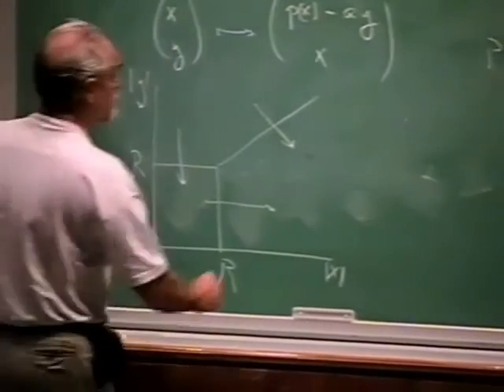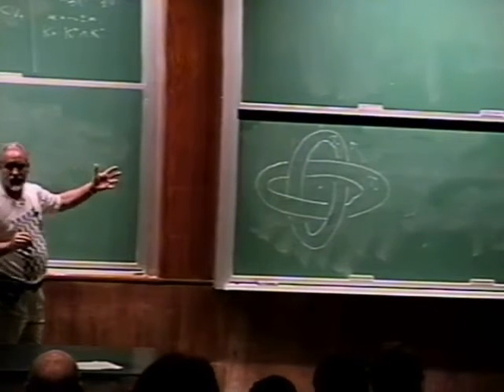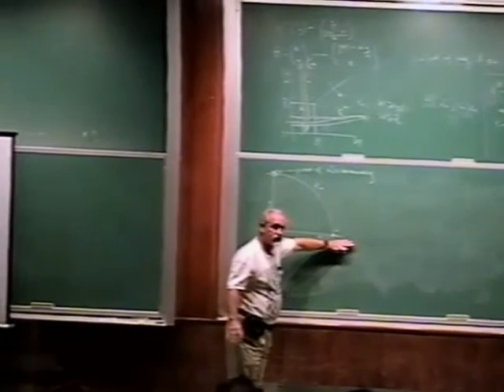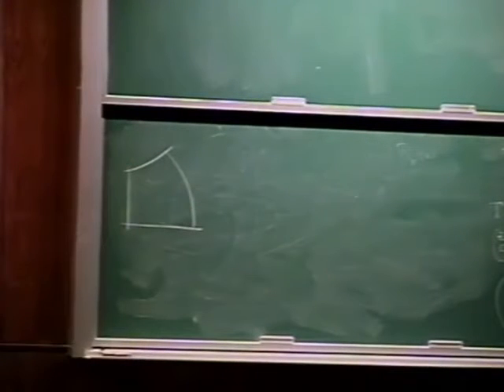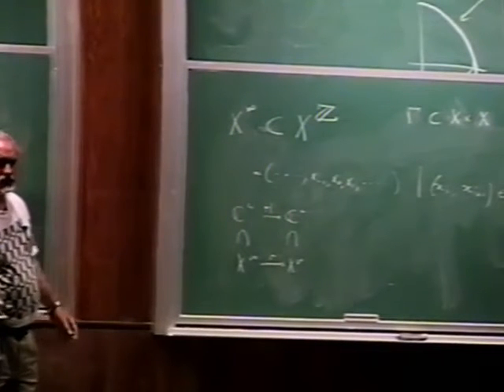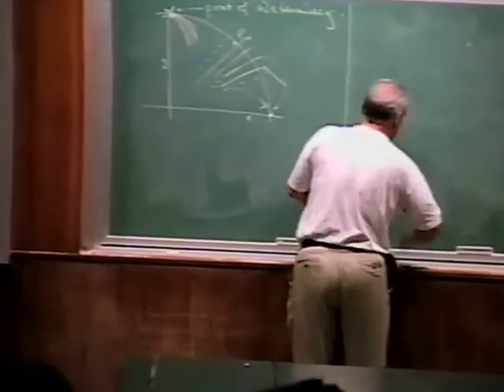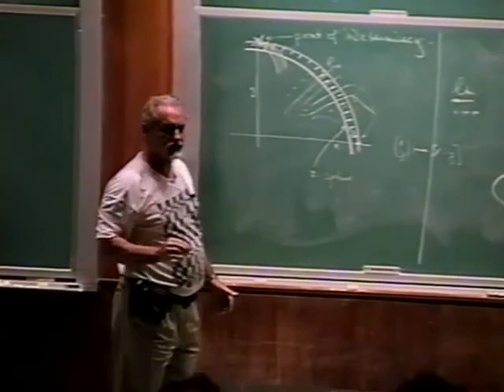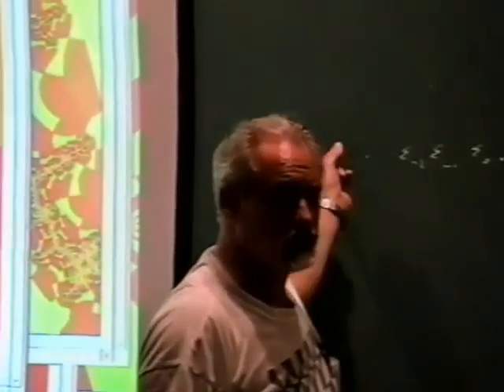Bifurcation Patterns in Dynamical Systems, Lecture II - John Hubbard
John Hubbard (Cornell University)
Minicourse: Bifurcation Patterns in Dynamical Systems, Lecture II